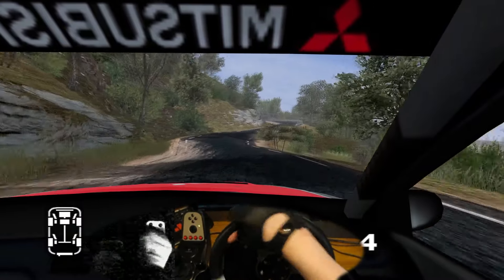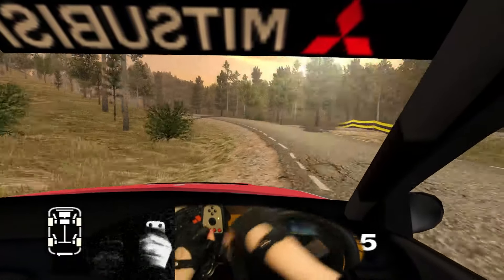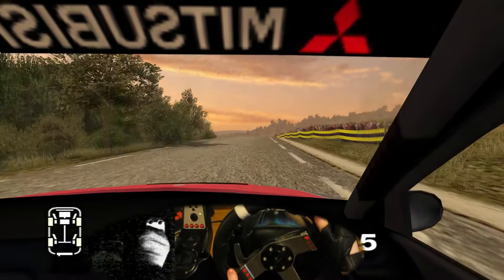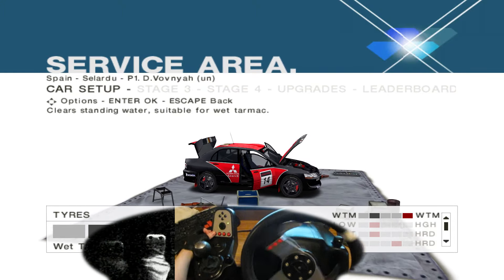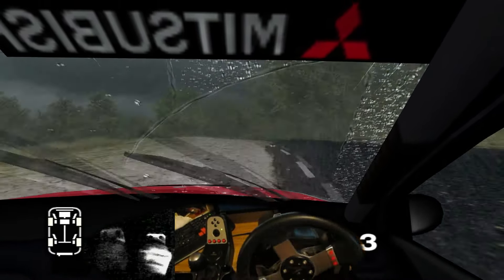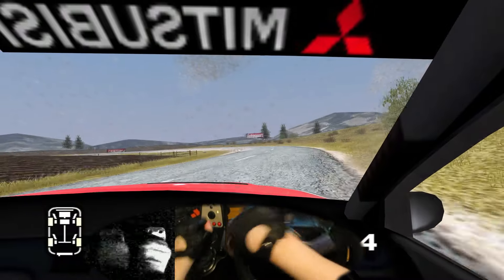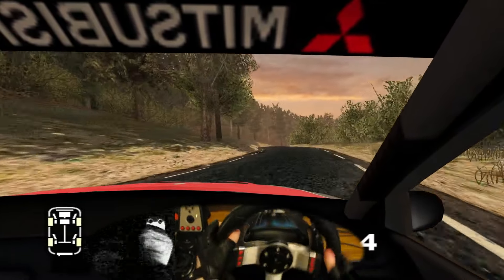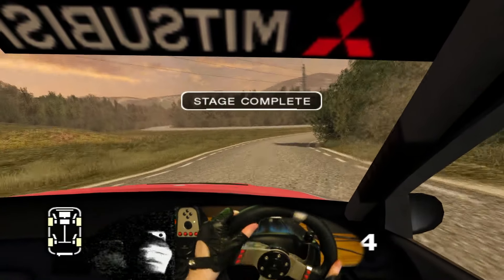CMR05 - 4WD Championship - Spain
Mitsubishi Lancer Evolution VIII